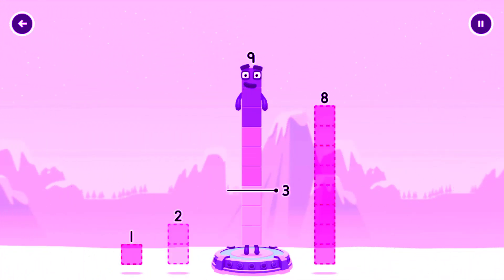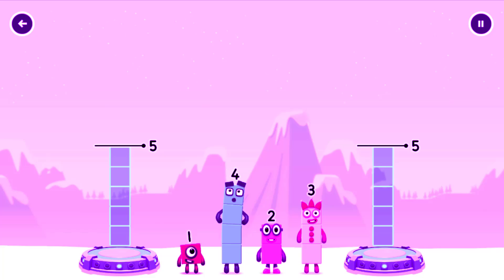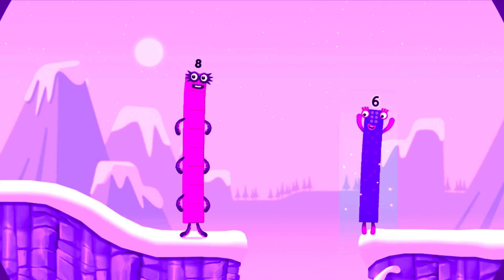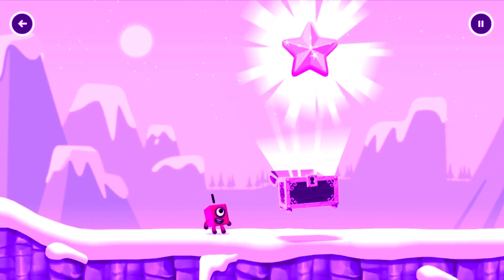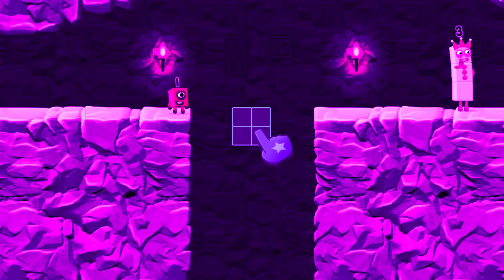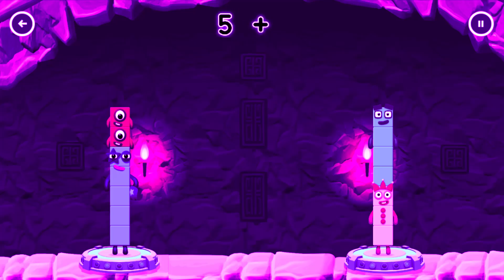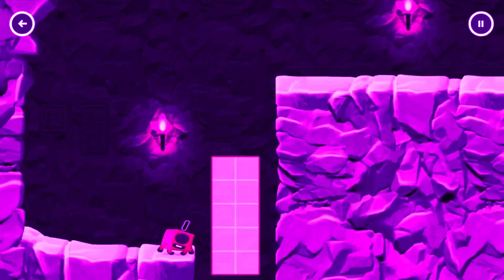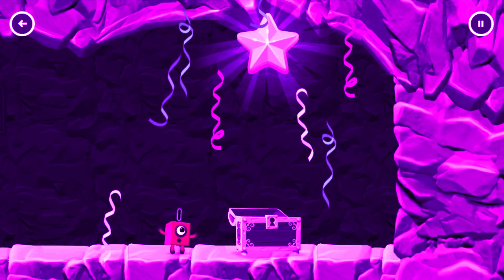Numberblocks Learning Academy #139 - Numberblocks 7 1 10 3 - Numberblocks Magic Run - Numberblocks